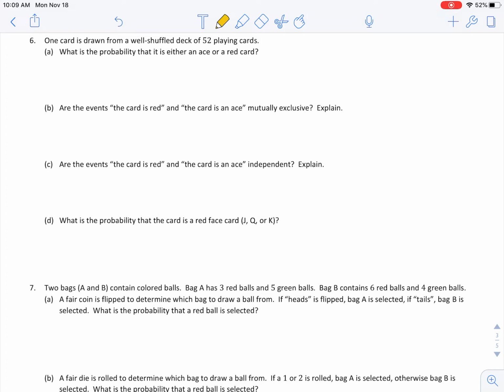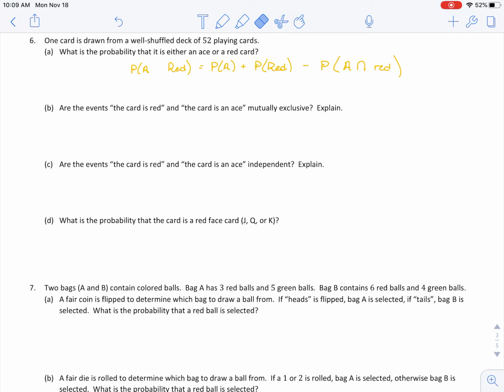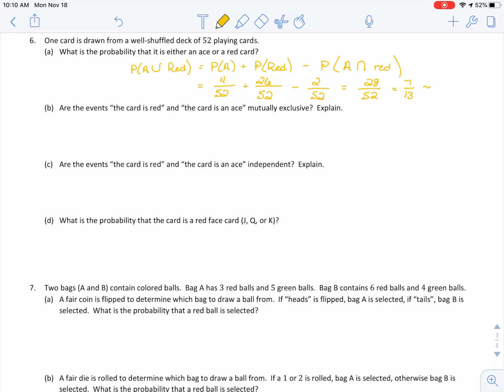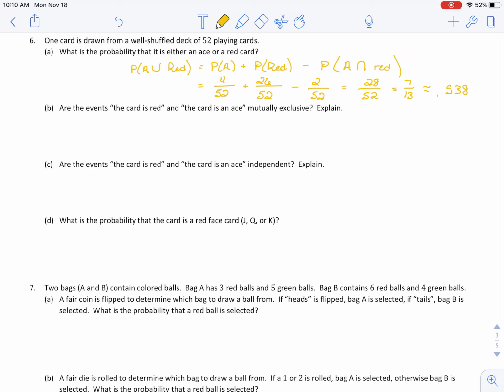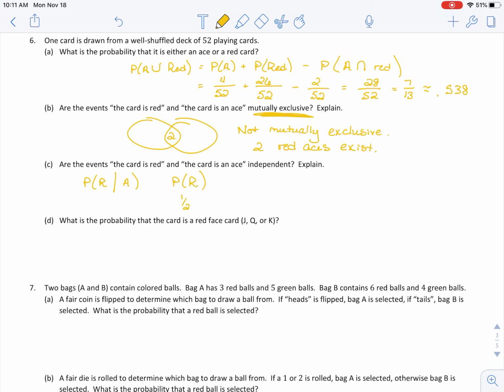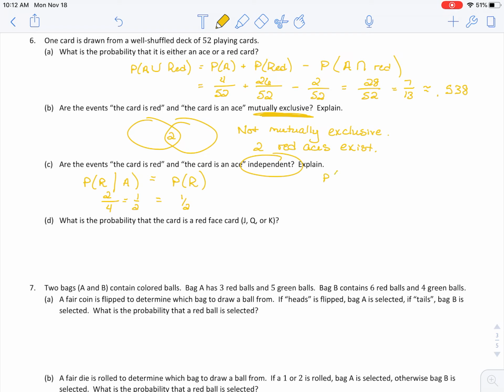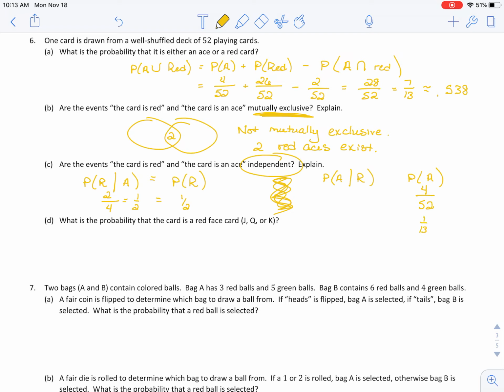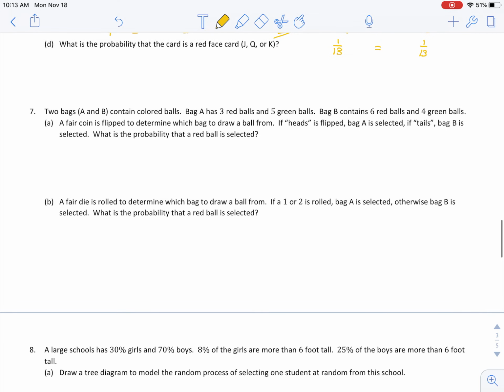Statistics Quiz Review #6